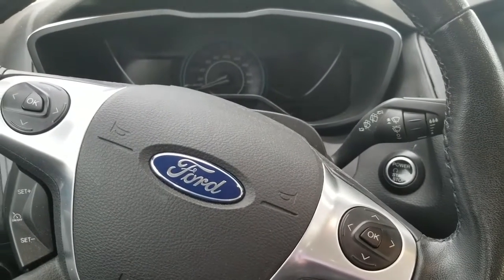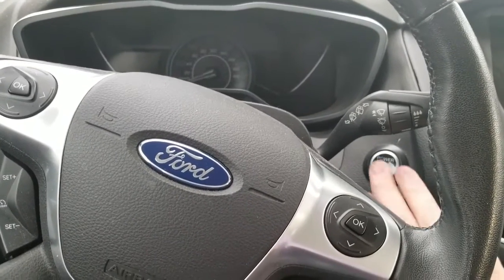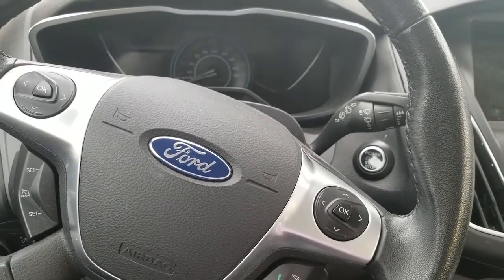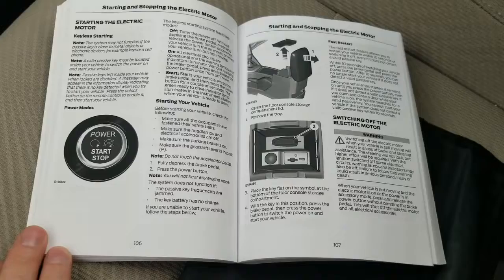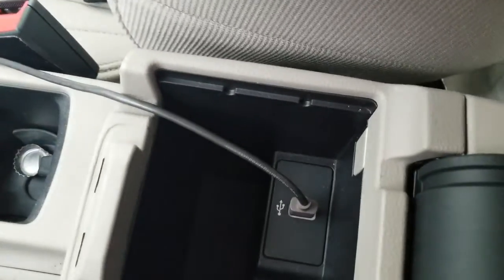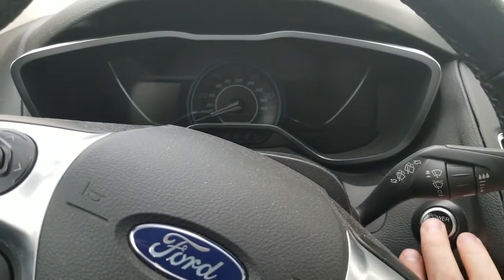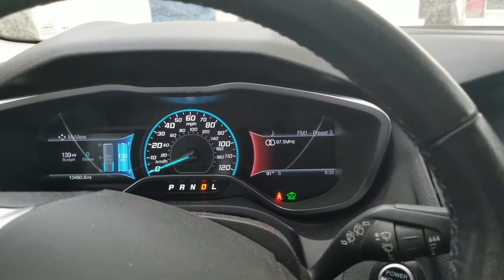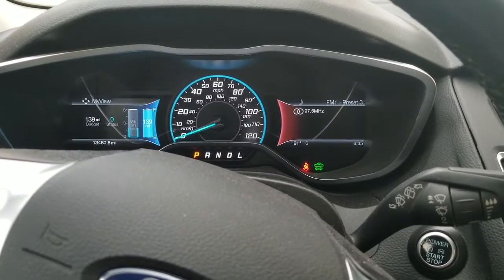2017 Ford Focus "No Key Detected" Fix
How to start your 2017 Ford Focus even if you get a "No Key Detected"